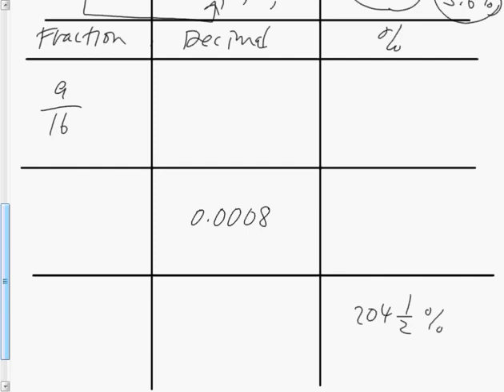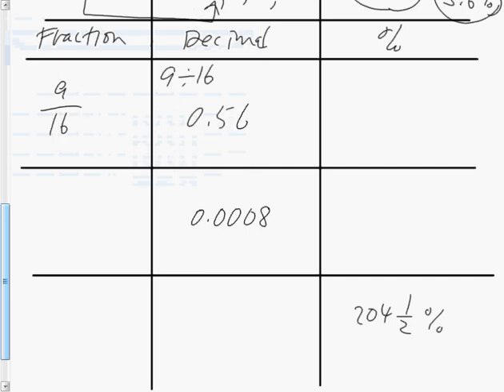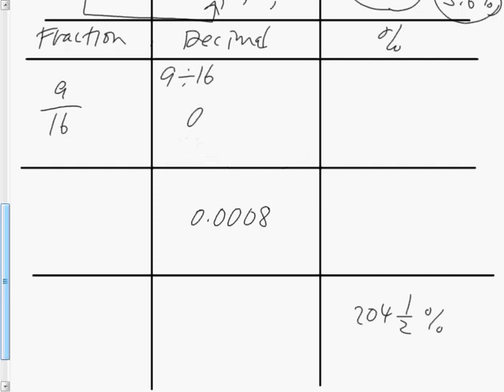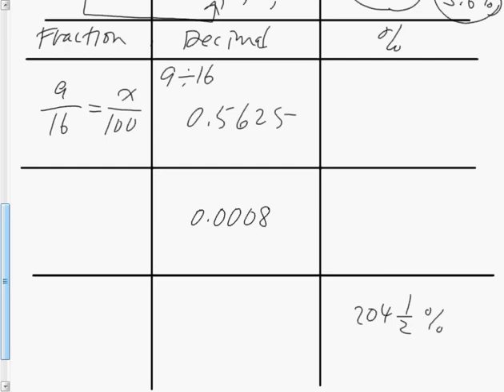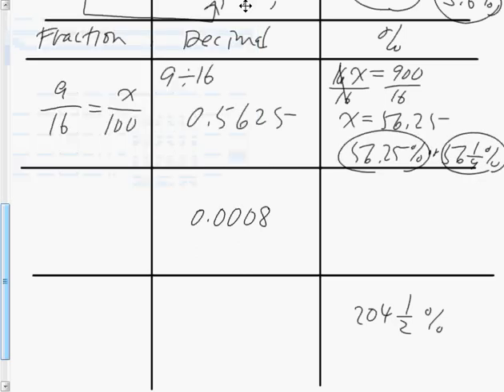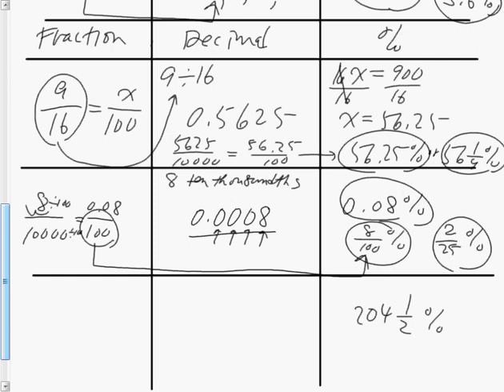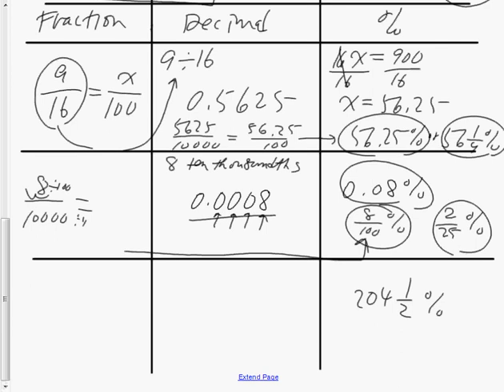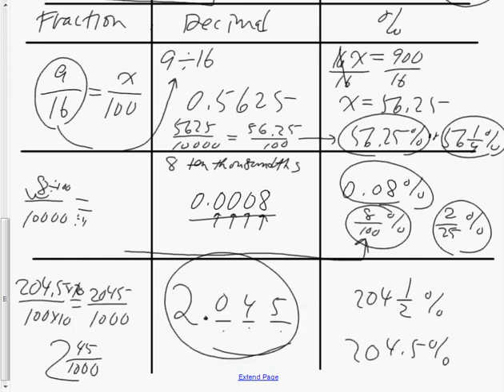3 Practice Decimal Fraction Percent G8 set 3